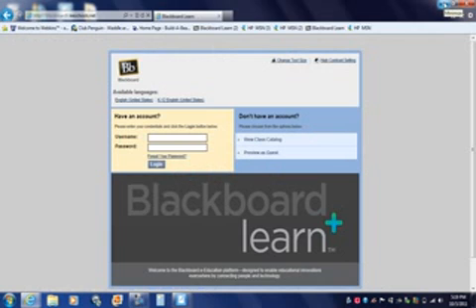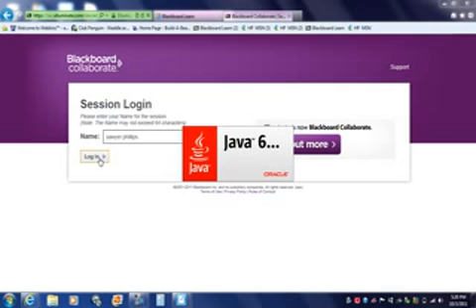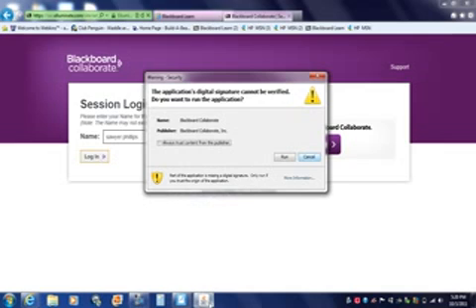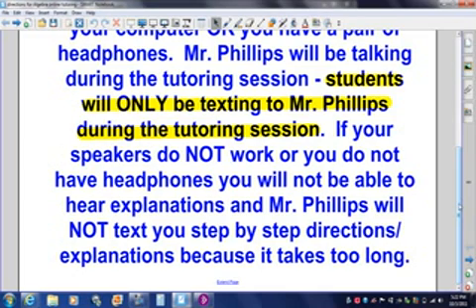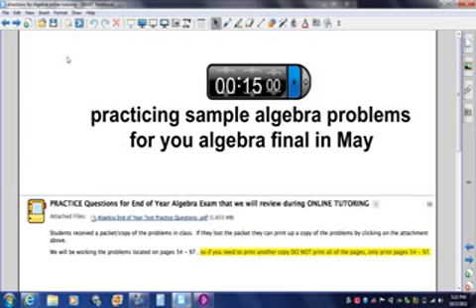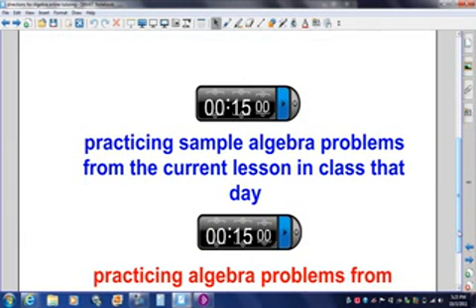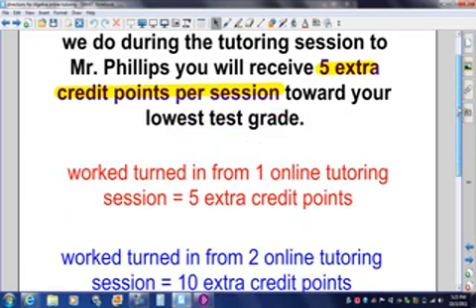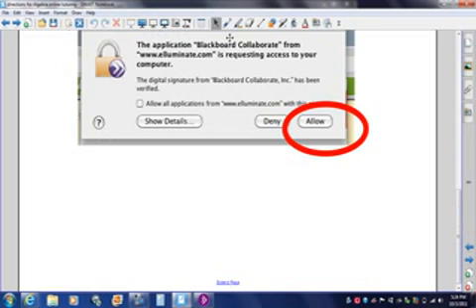directions for logging into online tutoring